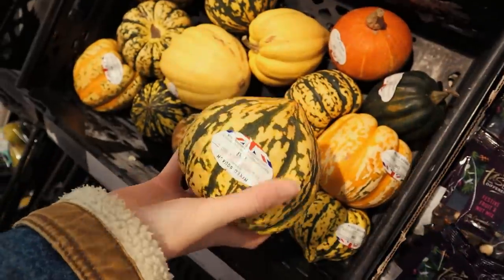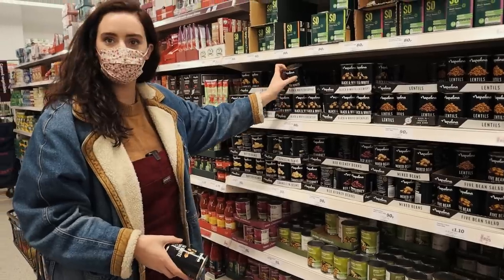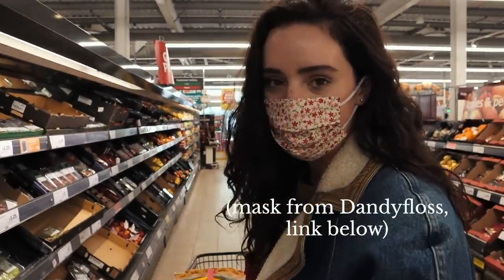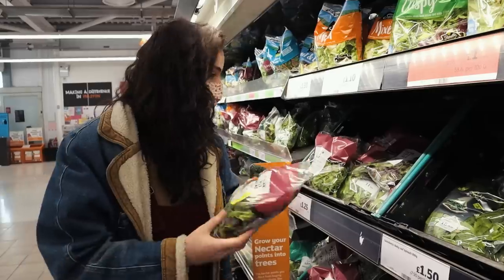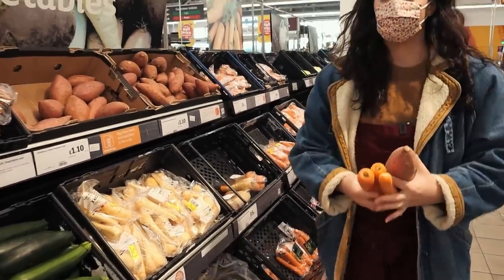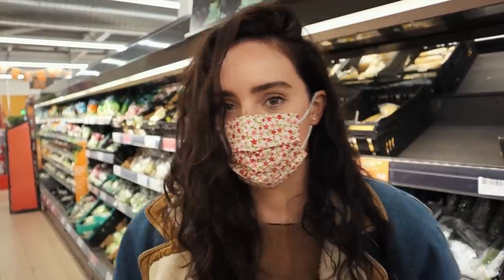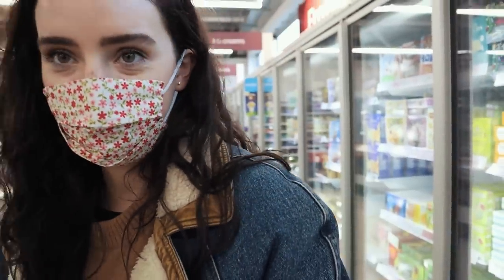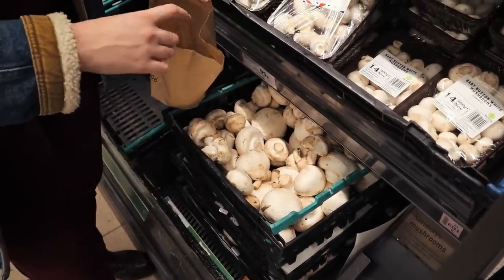£15 VEGAN WEEKLY BUDGET GROCERY SHOP AT SAINSBURY'S 💰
- How palm oil became the world’s most hated, most used fat source

- Can palm oil truly be sustainable?

Buy new new ebook Plant Kitchen Comforts with over 50 plant based recipes

find me!

discounts!

get £50 when you change to renewable energy for your home with Octopus Energy*
Sign up to Riverford here and get £15 after your first delivery*